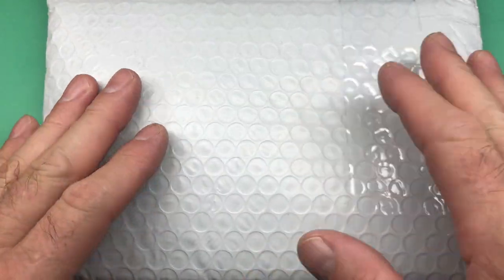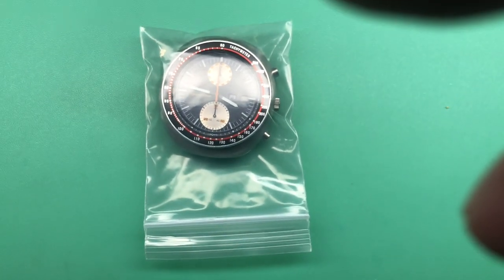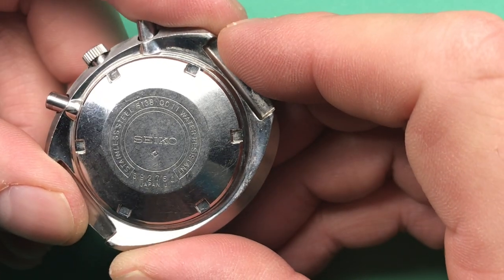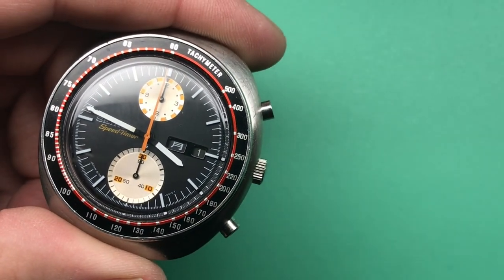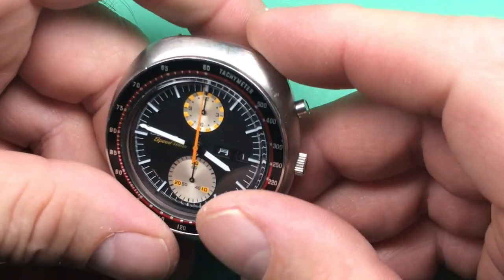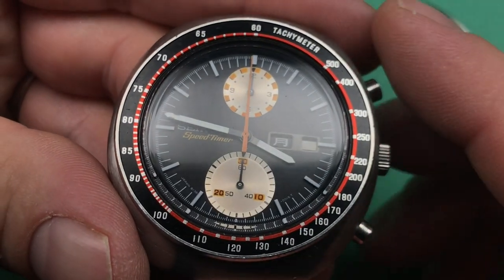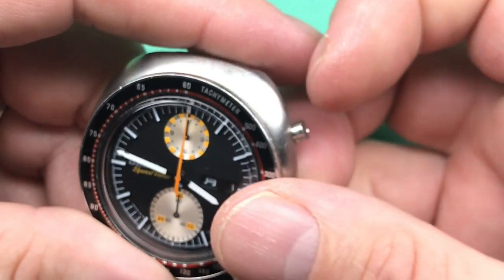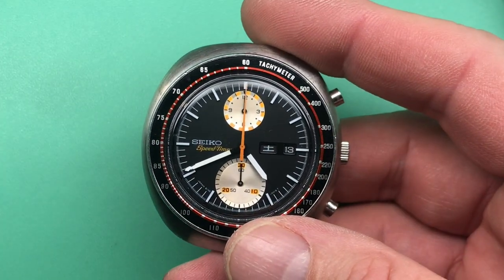For J.E. -- Seiko 6138-0011 JDM "Yachtman" Evaluation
This is the evaluation of a JDM 1976 Seiko 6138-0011 "Yachtman" chronograph wristwatch.